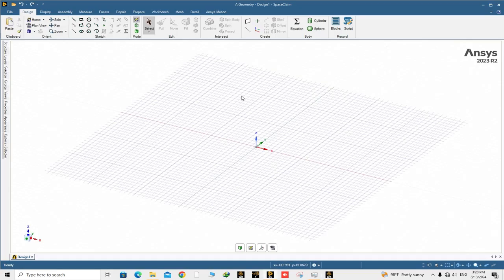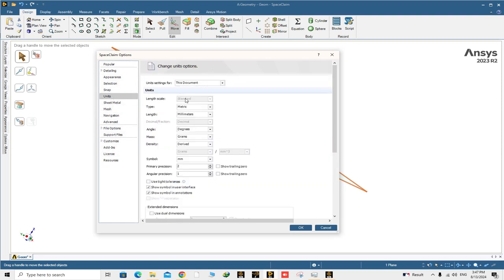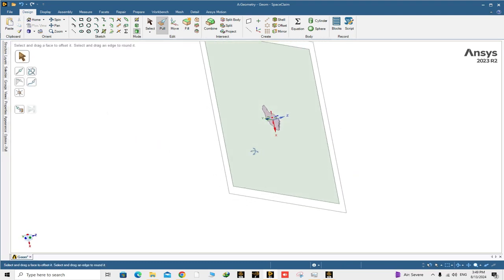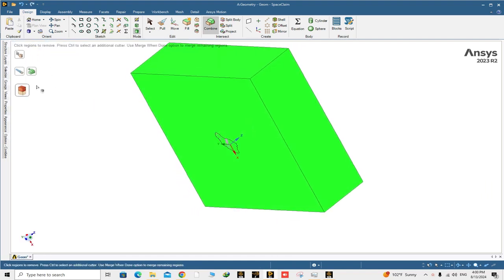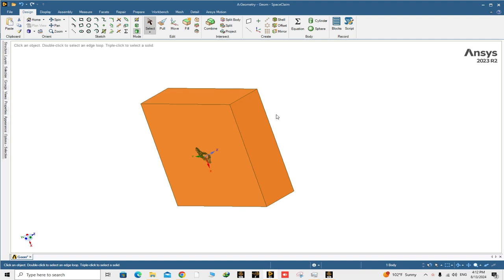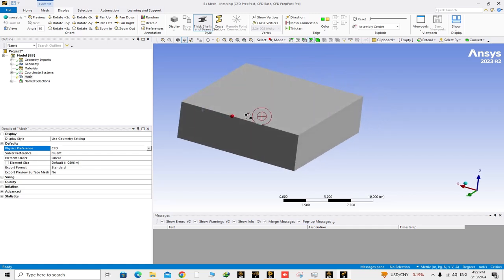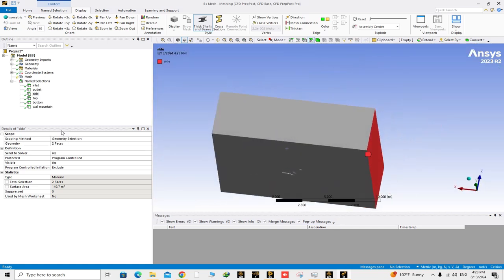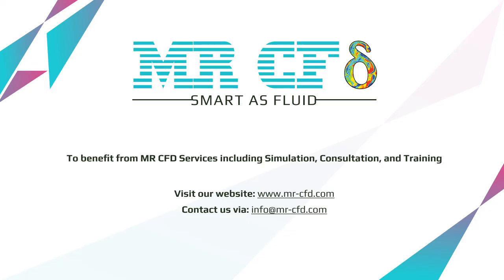Mountain External Airflow Heat Transfer CFD Simulation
This video includes geometry and mesh training of the product: "Mountain External Airflow Heat Transfer CFD Simulation". The product is available via this link: